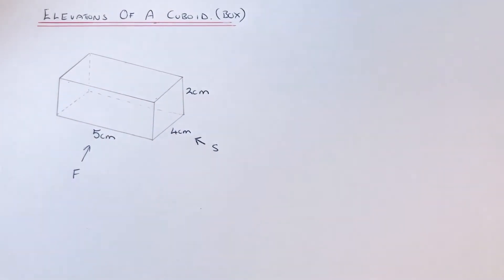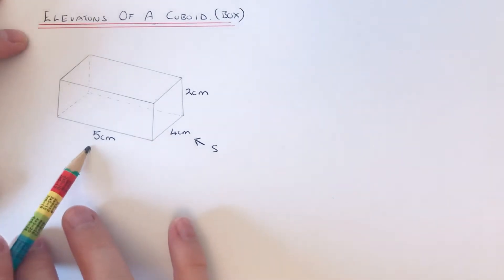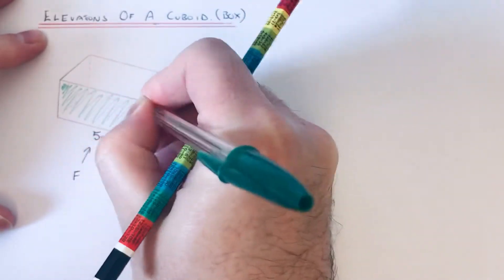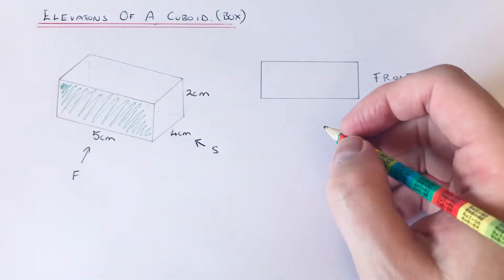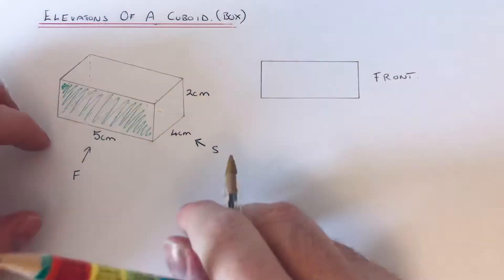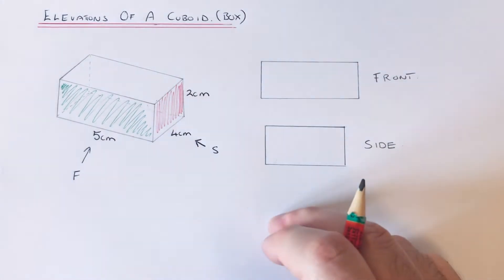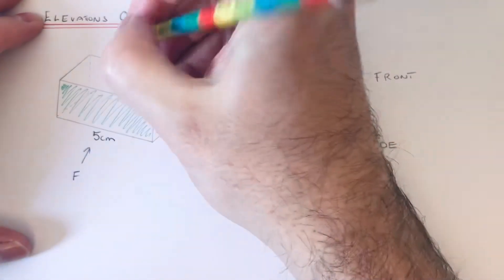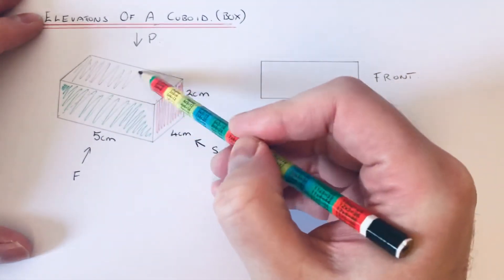Elevations. How To Draw A Side, Front And Plan Elevation Of A Cuboid (Box)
In this video you will be shown how to draw the front elevation, side elevation and plan elevation of a cuboid. In the example shown you have  a box which is 5cm by 4cm by 2cm.

The front elevation is what you see from the front standing in the ground. In this case you will need to draw a 5cm by 2cm rectangle. The side elevation is what you see from the side of the box. For this you will need to draw a 4cm by 2cm rectangle. The plan view is what you see above the cuboid (the satellite view). In this case you will need to draw a 5cm by 4cm rectangle.